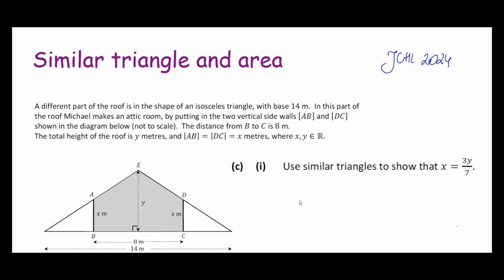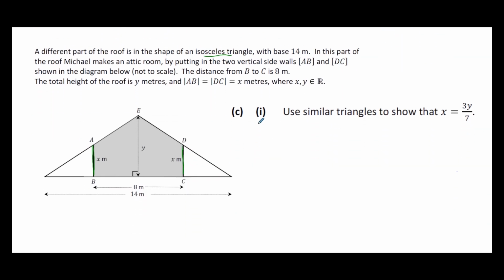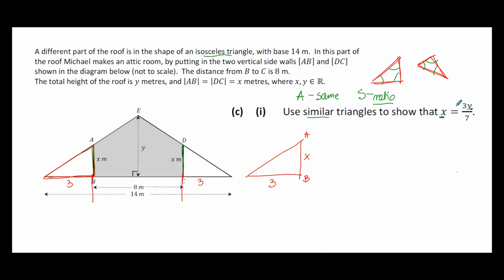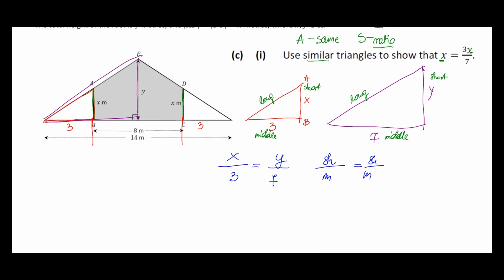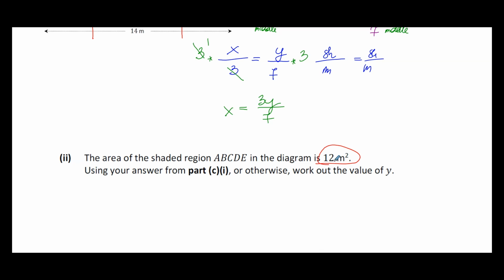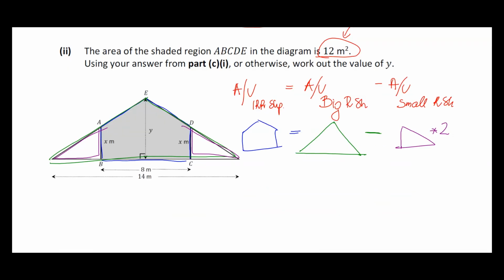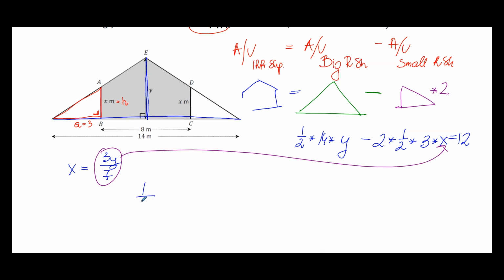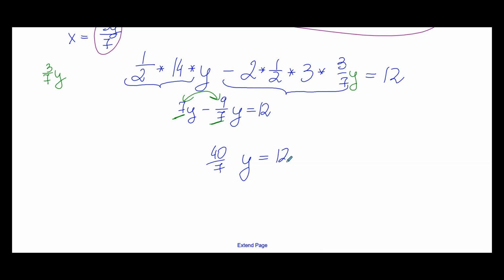Similar Triangles & Area - Junior Cycle Maths Paper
Struggling with geometry? In this video, we break down Question 13(c) from the 2024 Junior Cycle Higher Level Maths exam. We show you exactly how to use similar triangles to find an expression for x and how to calculate the value of y using the area of a shaded region.

This step-by-step tutorial is perfect for students preparing for their mock exams or the final Junior Cycle. We explain the concept of similar triangle ratios and how to subtract the area of smaller triangles from a larger one to solve complex geometry problems.

00:00 Introduction to Similar Triangles and Area

00:15 Understanding the Problem and Isosceles Triangles

00:43 Identifying the attic room dimensions

01:21 Part c i Using Similar Triangles to show x is 3y over 7

01:50 Defining Similar Triangles and Angle Ratios

03:02 Breaking down the triangle measurements

04:25 Setting up the ratio of corresponding sides

05:39 Solving the equation for x

06:27 Part c ii Finding the value of y

07:12 Understanding the area of the shaded region

08:15 Method for calculating irregular shapes

08:55 Using the Junior Cycle Maths Log Tables

09:40 Calculating the area of the small and large triangles

11:20 Substituting x and solving for y

13:00 Final Answer and Conclusion